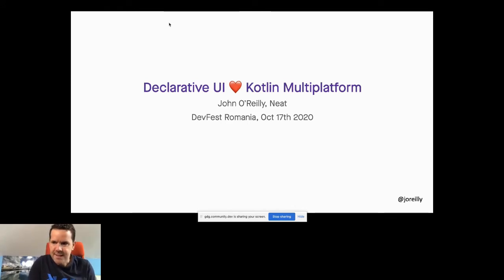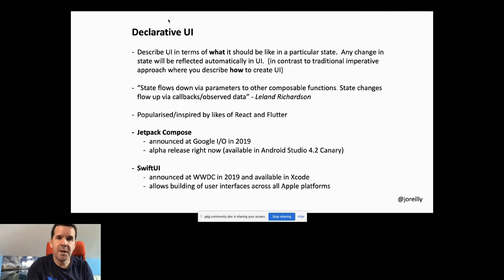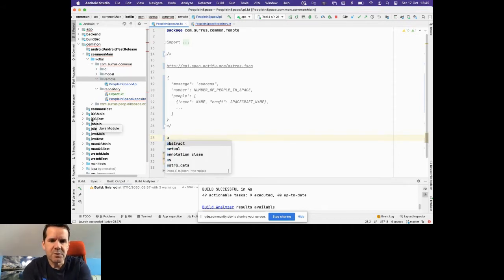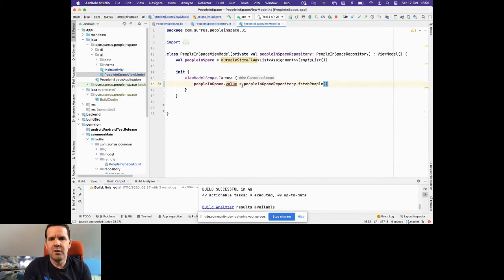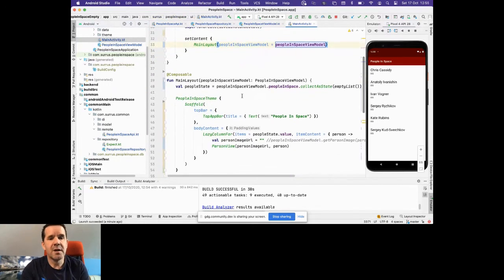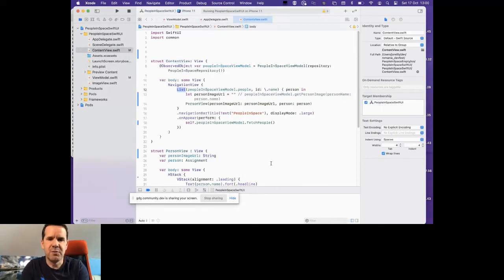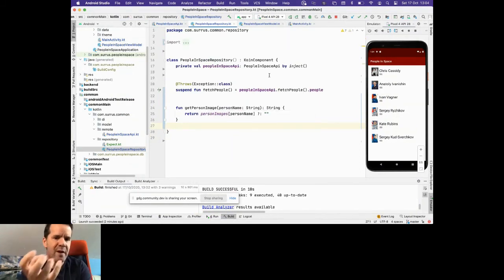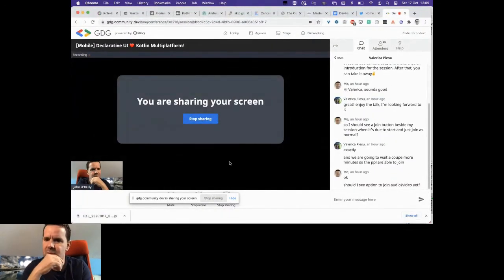Declarative UI ❤️ Kotlin Multiplatform! - DevFest Romania 2020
Declarative UI ❤️ Kotlin Multiplatform! - John O'Reilly 🎬

In this session John will demonstrate the power of both Kotlin Multiplatform and Declarative UI frameworks like Jetpack Compose and SwiftUI by live-coding the development of an Android and an iOS app that utilises same shared Kotlin code.

🎬 Seen at DevFest Romania 2020, on 17th of October.